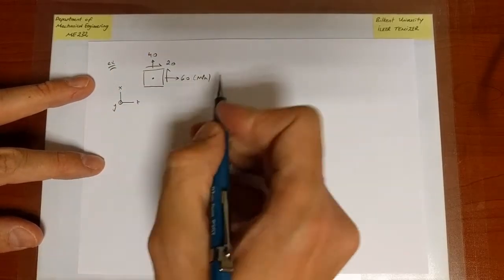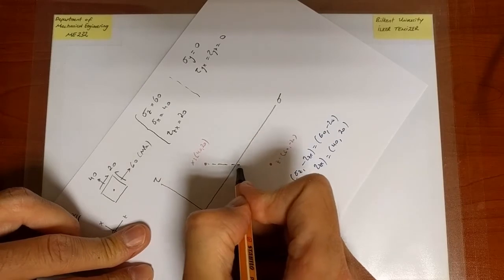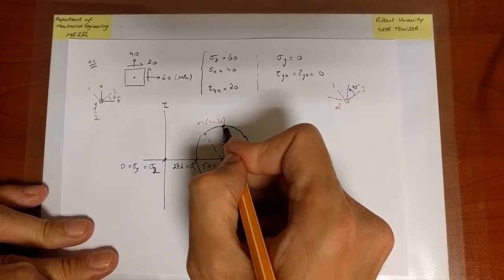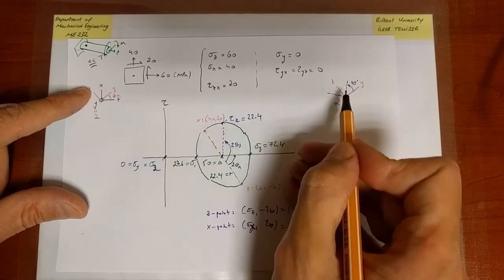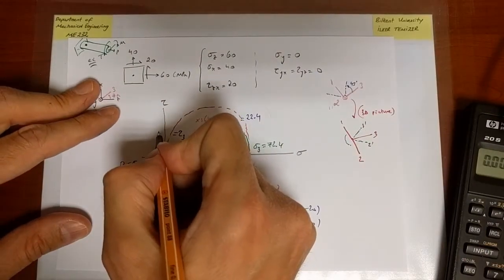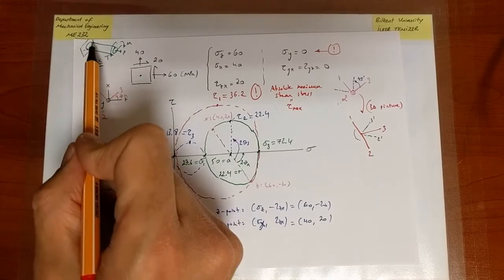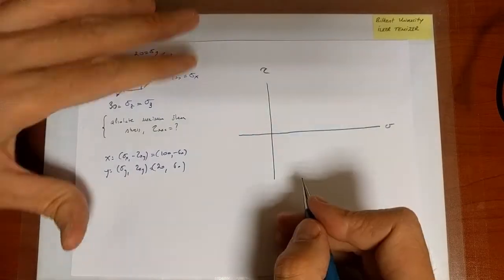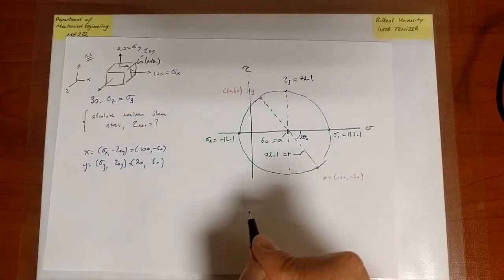Principal Stresses (Part 8)